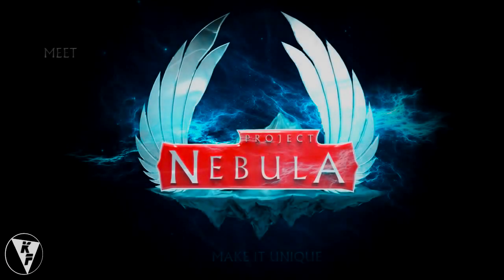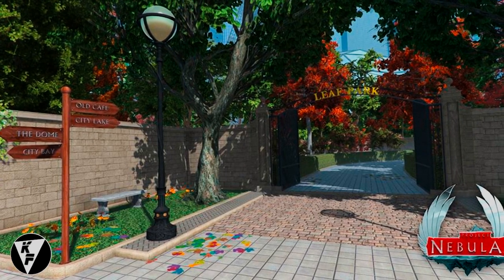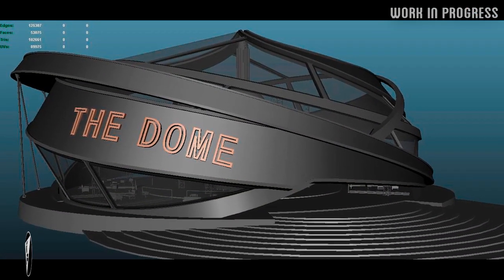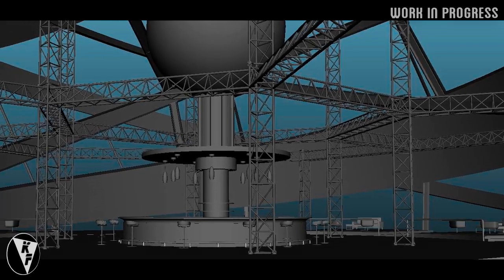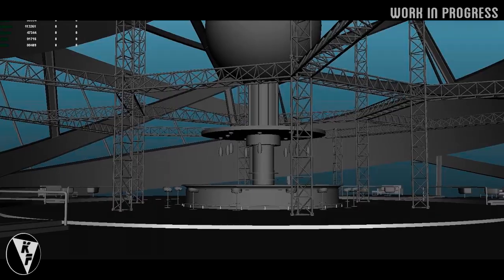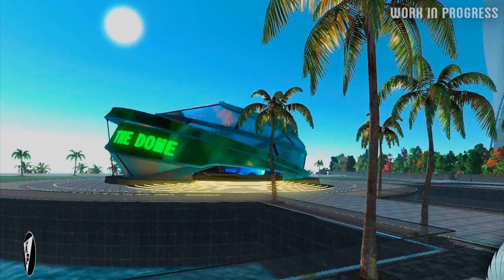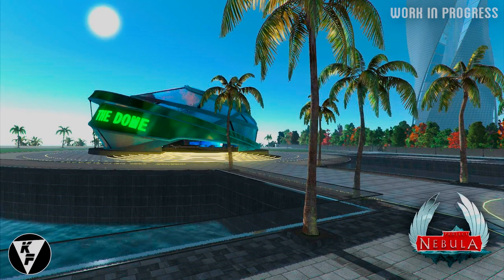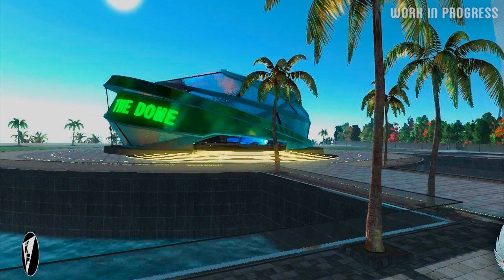Project Nebula - The Dome (Exclusive First Look)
Today I bring you guys and gals a first look at one of the many spaces coming to Project Nebula called 'The Dome'. Special thanks to KOVOK LTD.